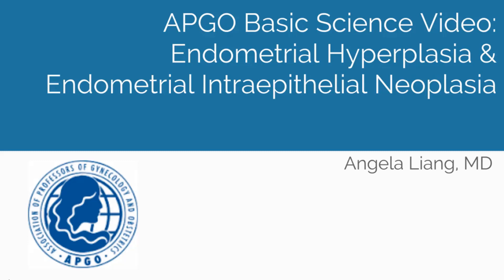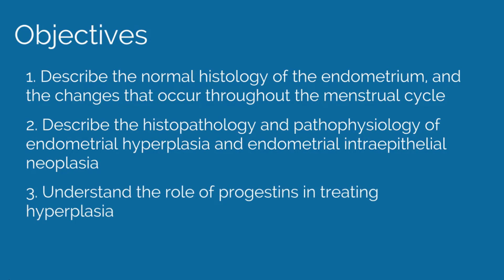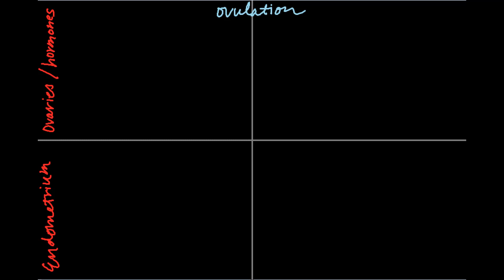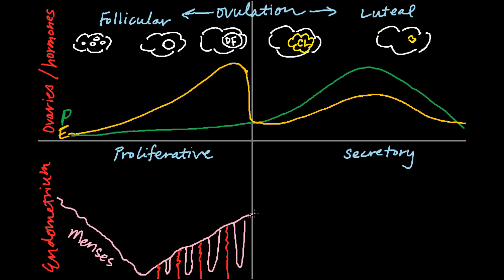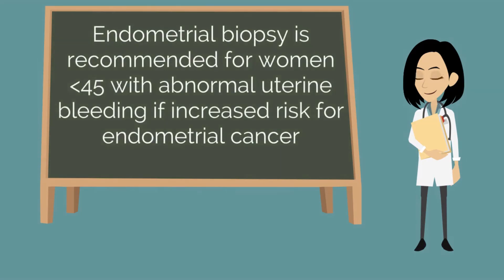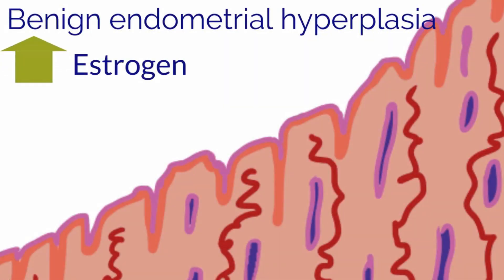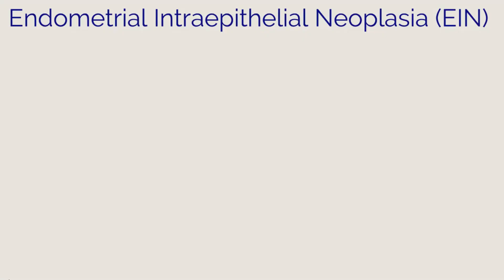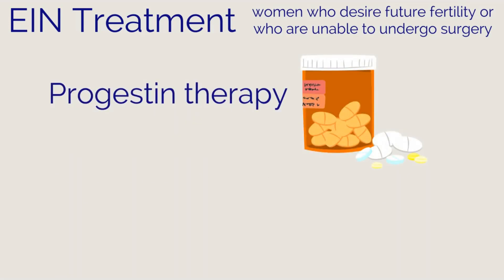APGO Basic Sciences - Topic 3: Endometrial Hyperplasia and Endometrial Intraepithelial Neoplasia